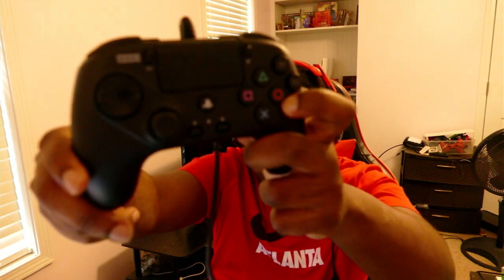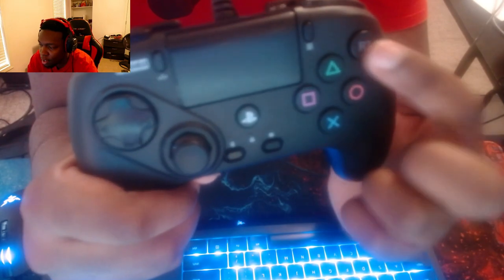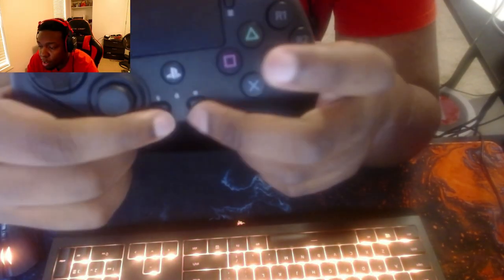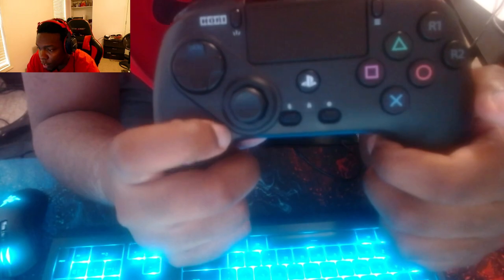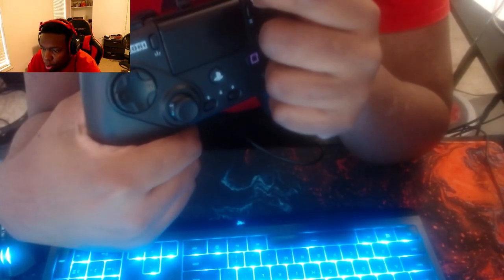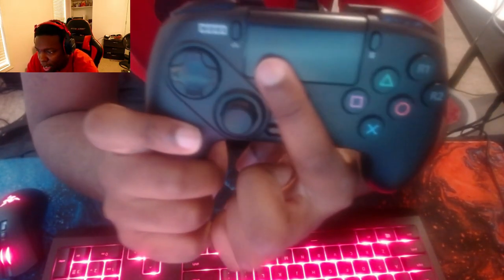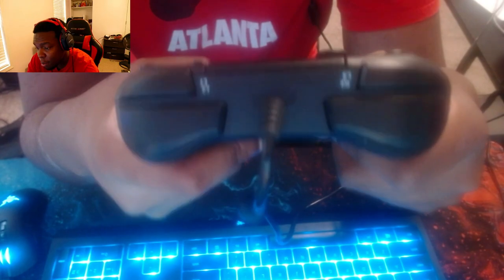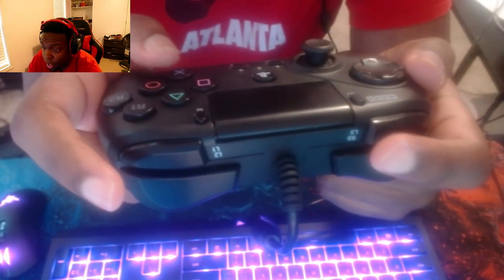IS THIS PAD GOOD FOR FIGHTING GAMES? | Hori Fighting Commander Octa Review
Hello Guys Welcome to Zenkages . I will be streaming mostly Fighting games such as Street Fighter , Tekken, GG and variety type of content. The goal is to improve in Fighting Games and have Fun. Most of all this is a way too look back at my mistakes as well to improve in the future.